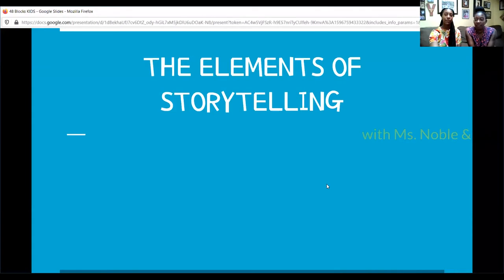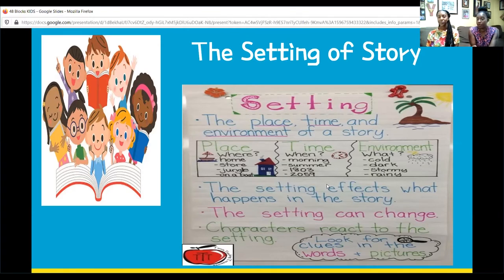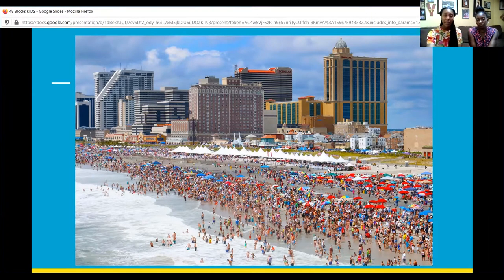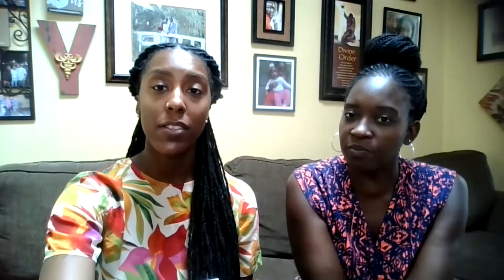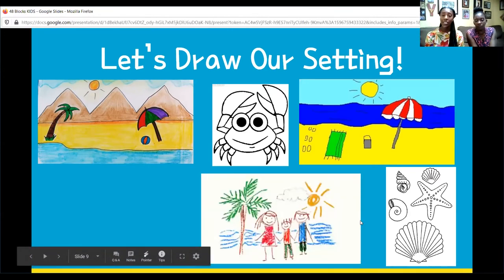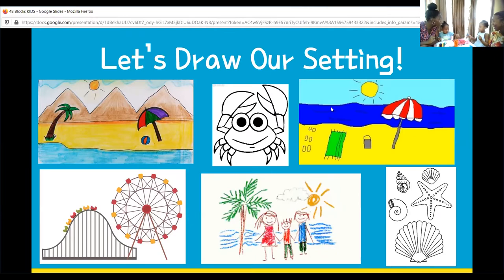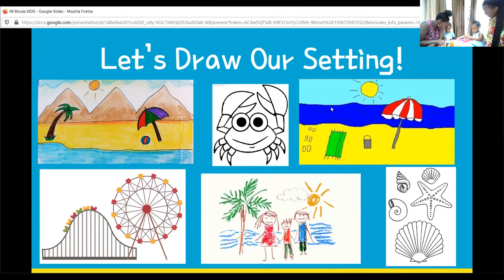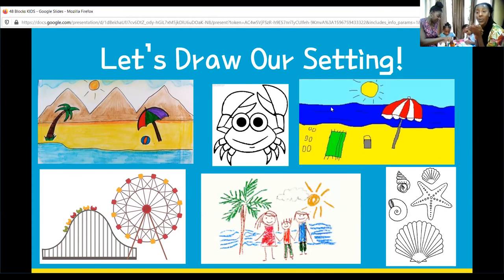48 Blocks AC 2020 - Stories of AC - Kids Story Reading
48 Blocks Atlantic City is a program produced by the Atlantic City Arts Foundation and its major partner Stockton University. It is a co-sponsored project of the New Jersey State Council on the Arts and Stockton University.

CRDA
Tropicana Atlantic City
AC DevCo
Fox Rothschild LLP
Little Water Distillery
AtlantiCare
OceanFirst Foundation
The Owen Family
Sherwin-Williams

𝗦𝘂𝗽𝗽𝗼𝗿𝘁𝗶𝗻𝗴 𝗣𝗮𝗿𝘁𝗻𝗲𝗿𝘀:
City of Atlantic City
Special Improvement Division of CRDA
Atlantic Cape Community College
Noyes Arts Garage
SJCA
ArtPride
Discover Jersey Arts
DoAC
MeetAC

𝐒𝐮𝐩𝐩𝐨𝐫𝐭𝐞𝐝 𝐛𝐲:
Atlantic City Community Fund